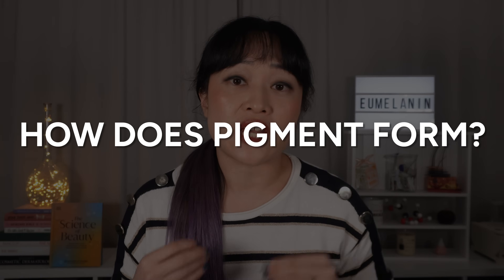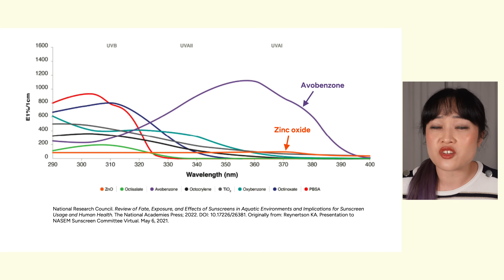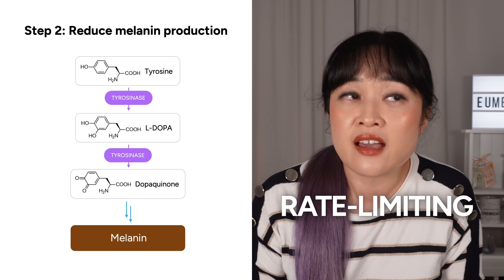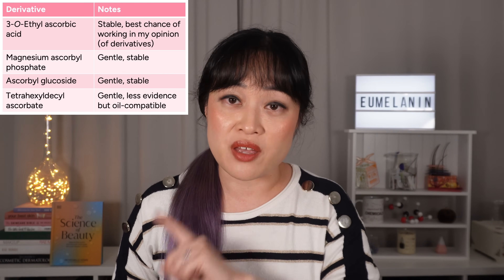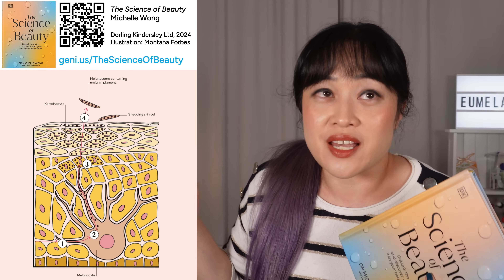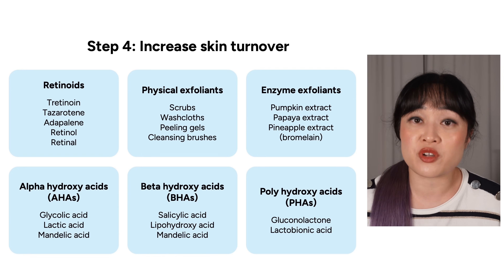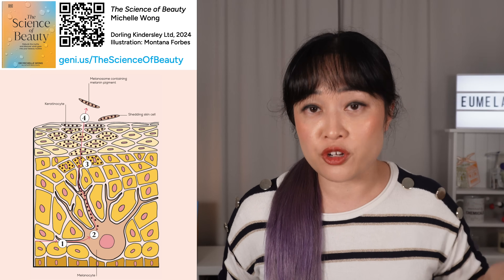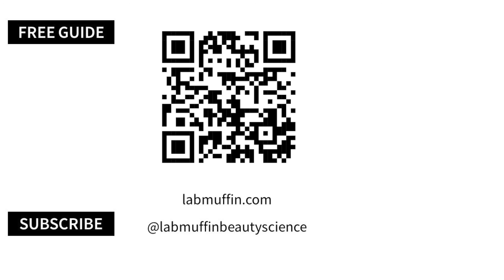How to treat dark spots and hyperpigmentation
How do you fade hyperpigmentation, like dark spots, melasma, post-acne marks or age spots? Here's what you need to know.

🤓📖 PRE-ORDER MY BOOK: The Science of Beauty

0:00 How does pigment form?
2:07 Step 1: Prevent melanocyte stimulation
5:27 Step 2: Reduce melanin production
7:27 Common active ingredients
10:04 Pigment treatment mistakes
13:25 Step 3: Reduce melanosome transfer
14:05 Step 4: Increase skin turnover
14:55 Clinical treatments
16:20 Oral treatments, tranexamic acid